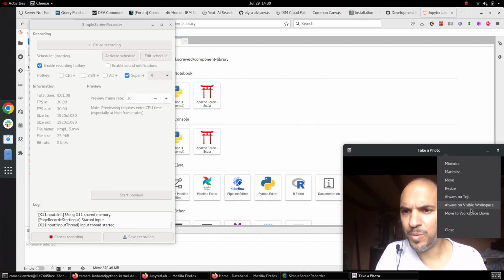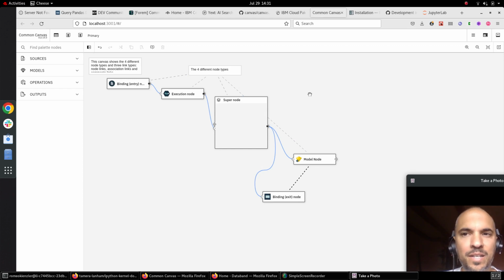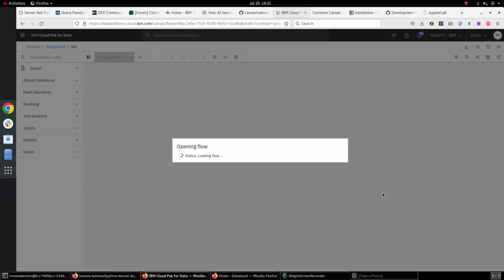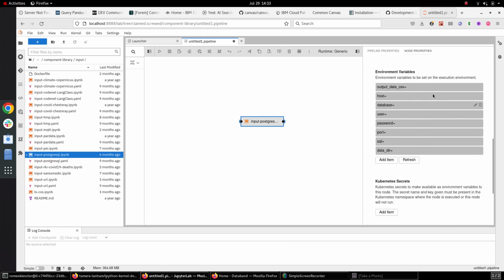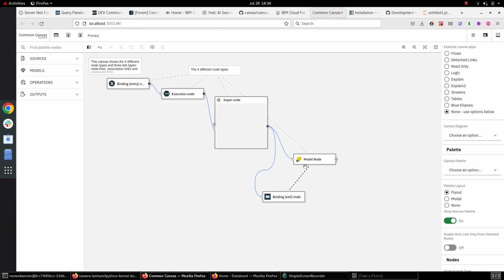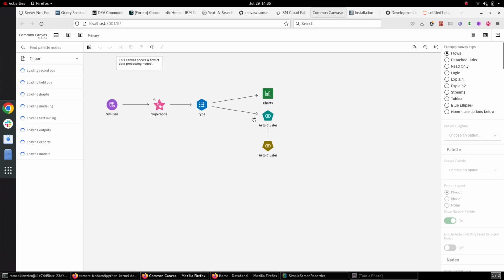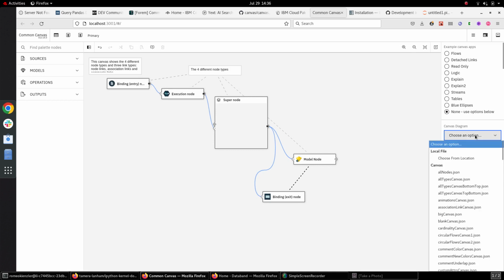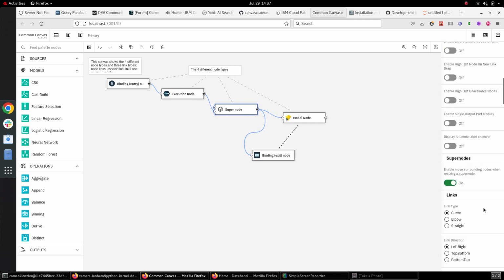ElyraCanvas, the library powering OpenSource LowCode NoCode Elyra WatsonStudio SPSS DataStage & more